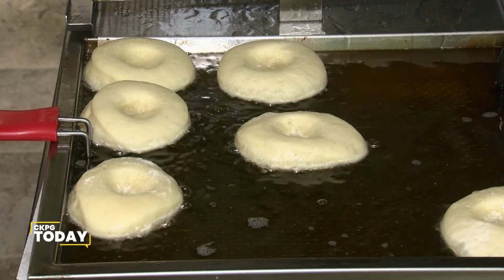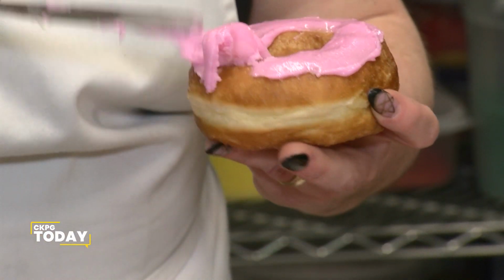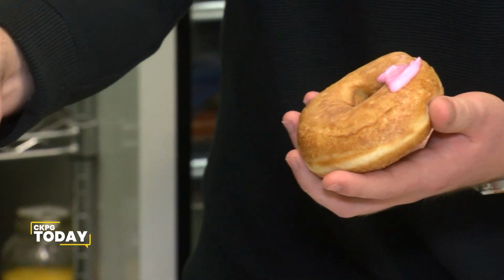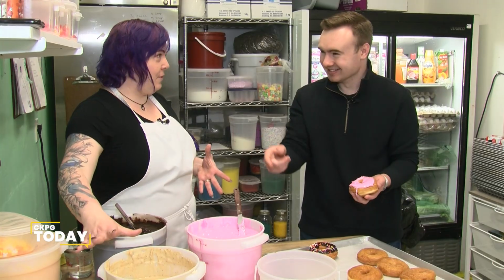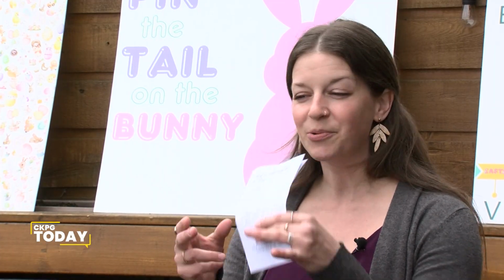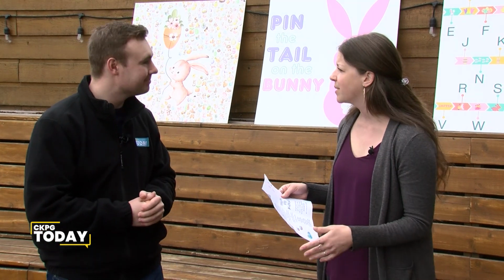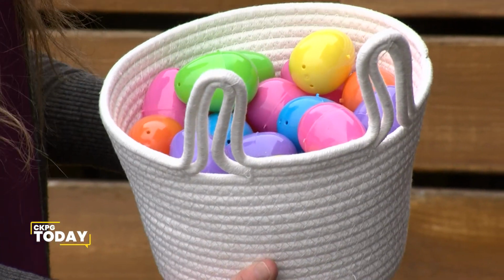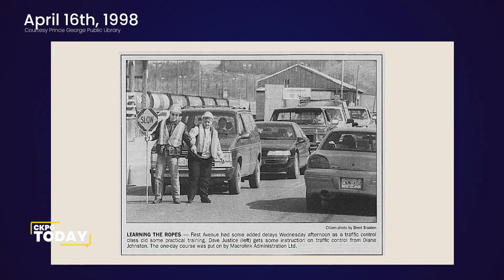CKPG Today for April 16, 2025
On today's show we go behind the scenes at Daydream Donuts to learn what goes into the popular downtown shop's iconic donuts! Plus our film and TV guru Braiden shares some made in Canada movies to check out. And we stop by Northern Lights Estate Winery ahead of their Easter family event for some fun!